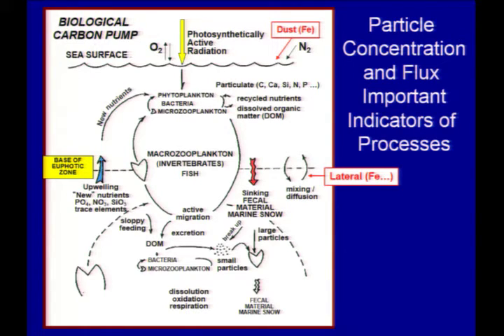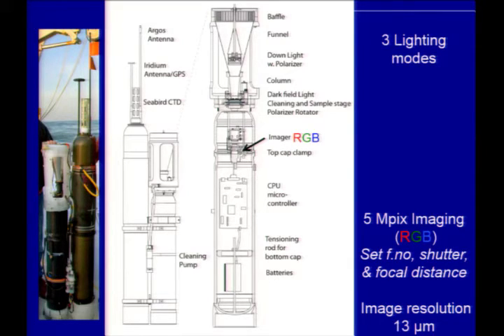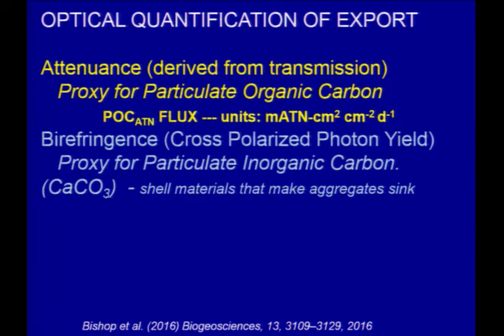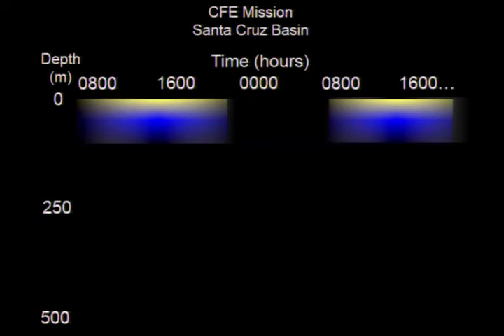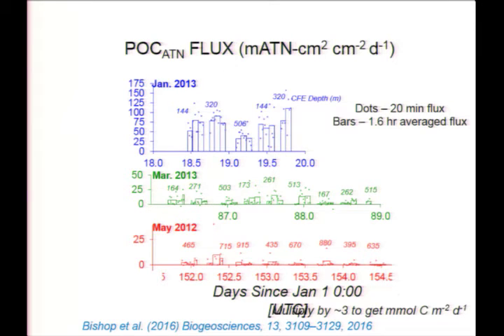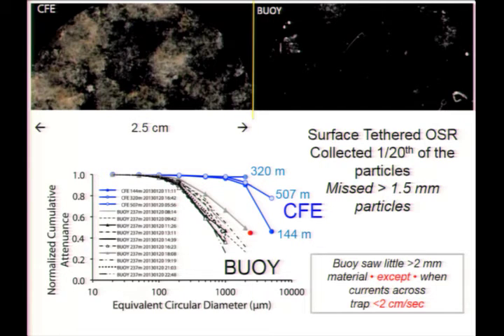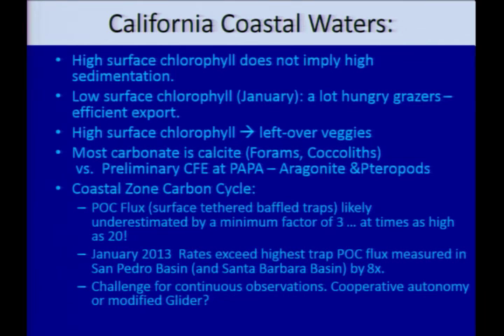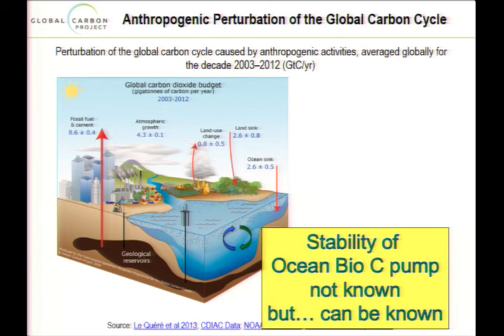D1 14 Jim Bishop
Jim Bishop
Day 1